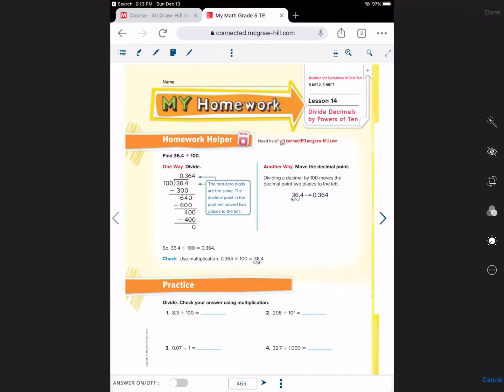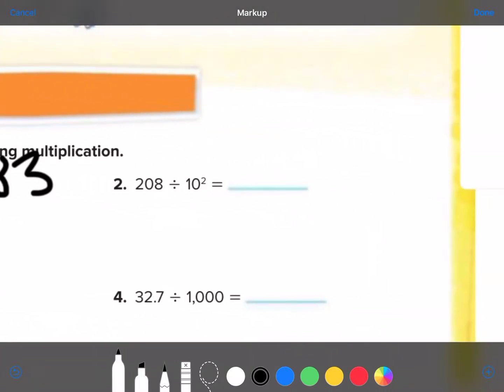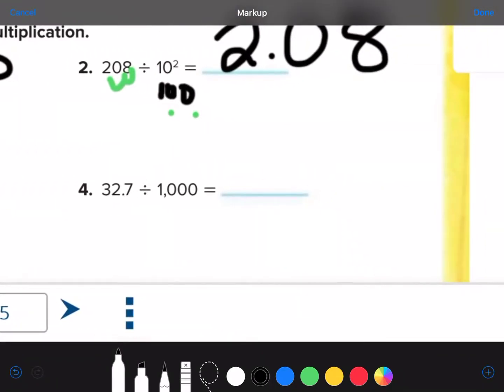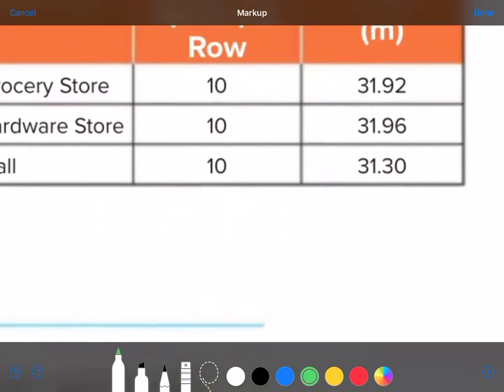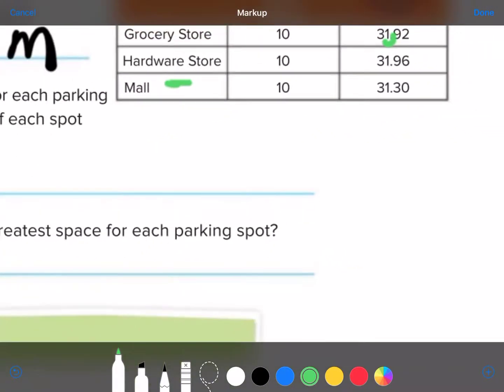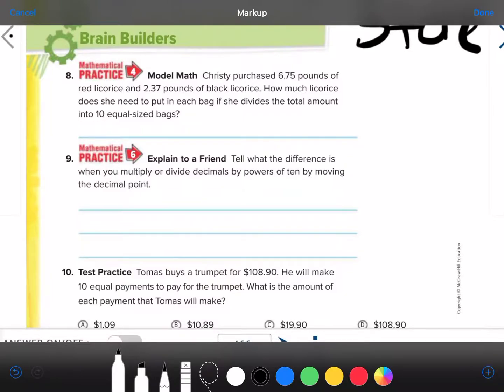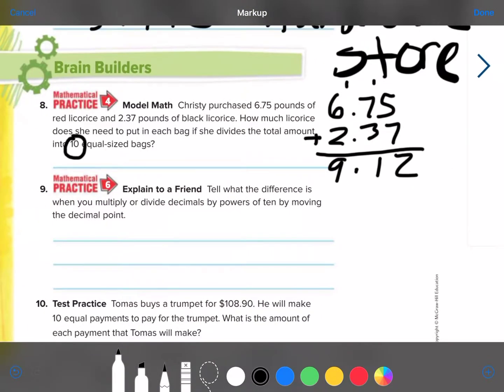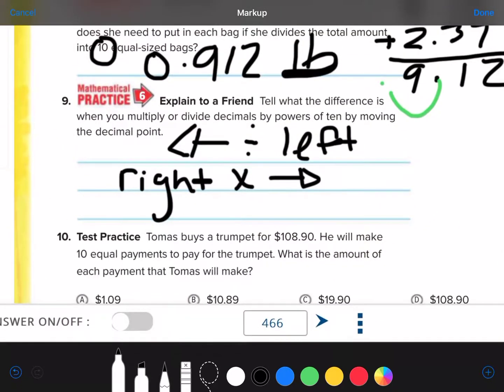Chapter 6, lesson 14, homework